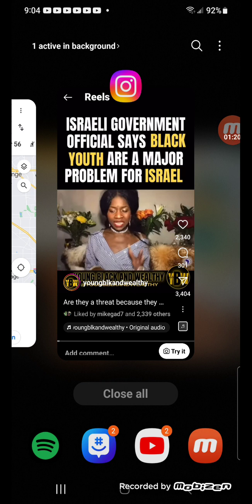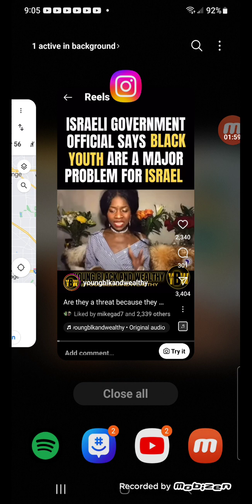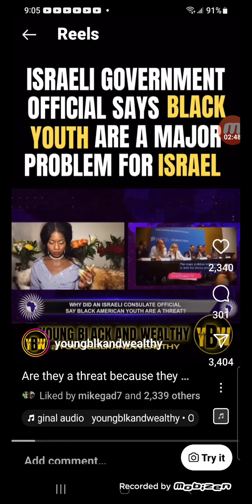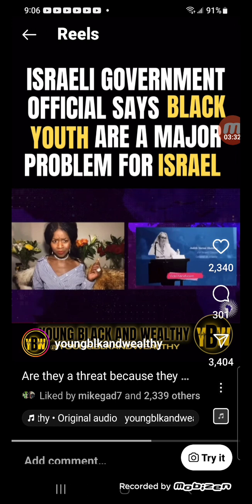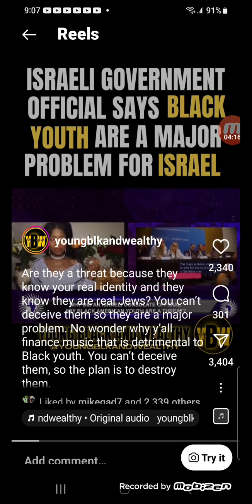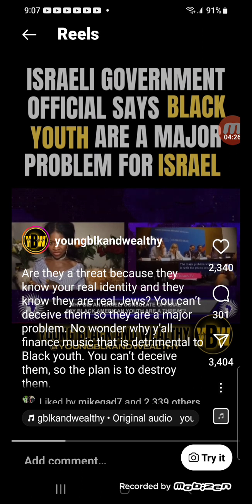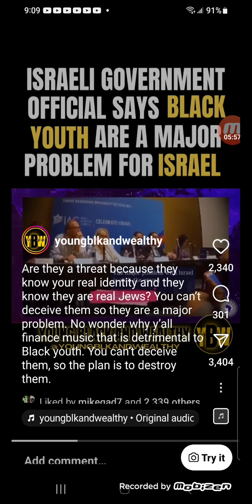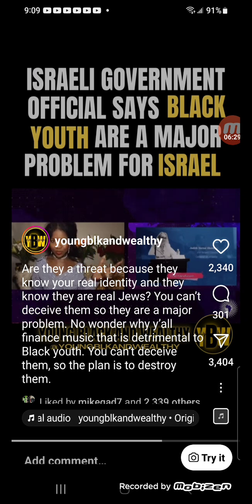Israelites waking up is the biggest threat to the small hats